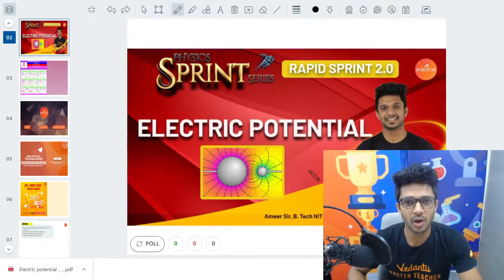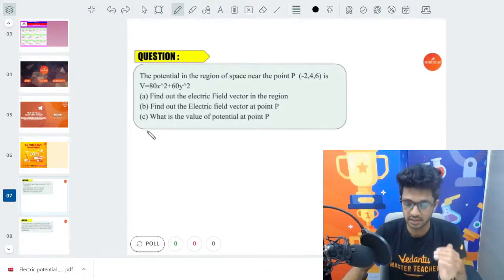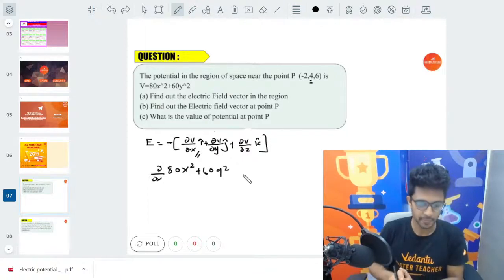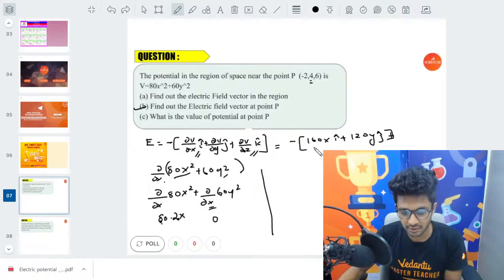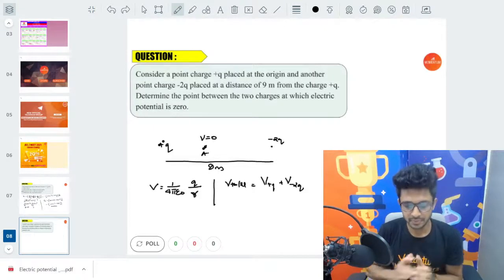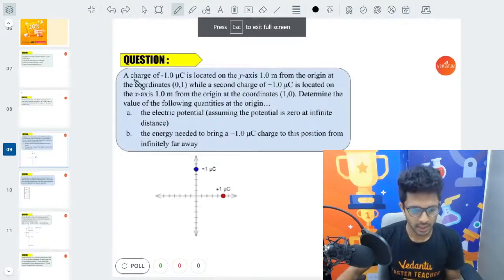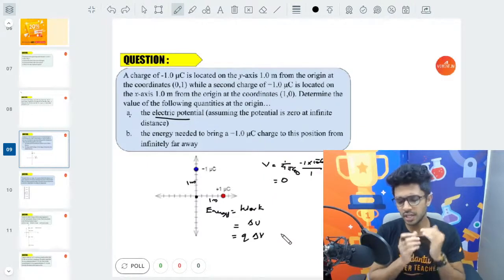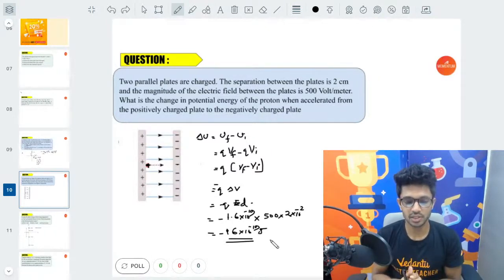Electric Potential | Class 12 Physics Chapter 2 | JEE & NEET 2021 | Rapid Sprint 2.0 | Ameer Sir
Hi! I’m Ameer. In this video, you will find the session on Electric Potential | Electric Potential Energy | Electric Potential Class 12 | Electrostatic Potential and Capacitance Notes | Electric Potential IIT JEE Questions | Class 12 Physics Chapter 2 | Physics Class 12 | JEE Physics | NEET Physics | JEE 2021 | NEET 2021 | Physics Online Classes, and I will be sharing my experiences here with you regarding this. Today's Class 12 Physics JEE & NEET 2021 Lecture is exactly about the Electric Potential. If you want to score high in the Class 12 Physics JEE & NEET 2021 Exams, then this session will help you to get more marks. So watch the complete video and let's get a better understanding of the Electric Potential.

Benefits of buying a Crash Course:
✨ Amazing tricks & tips to crack JEE Main 2021 & NEET 2021 Questions in power-packed 90 Min sessions

Momentum with Vedantu is a free YouTube channel to help JEE and NEET aspirants in their preparation for Physics JEE 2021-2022 | Physics NEET 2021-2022. The channel will guide you in making a strategy to decode the JEE & NEET Physics question paper, revise every detail of all the subjects, and make a study plan that will help you prepare with confidence.

Thank you so much guys for watching the video. We hope this session on Electric Potential | Class 12 Physics JEE & NEET 2021 by Ameer Sir will help you get a better understanding of the topic. We would love to get your feedback.